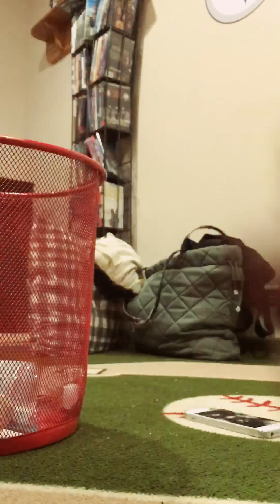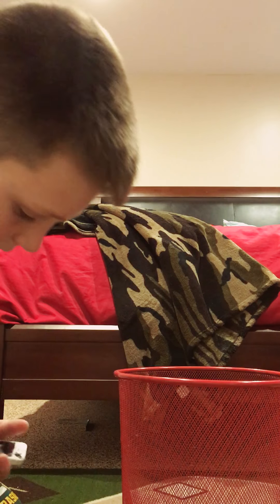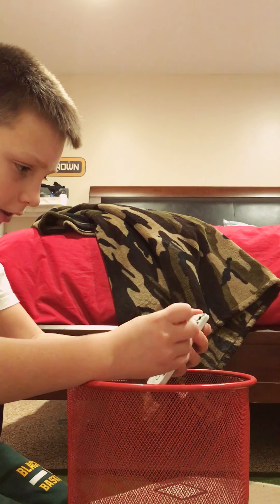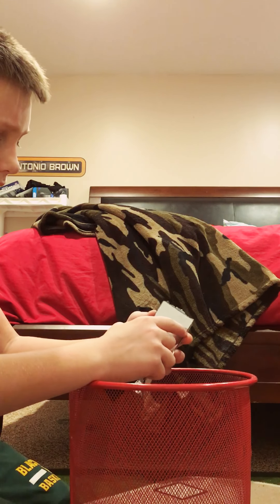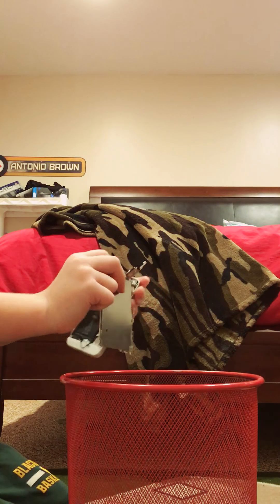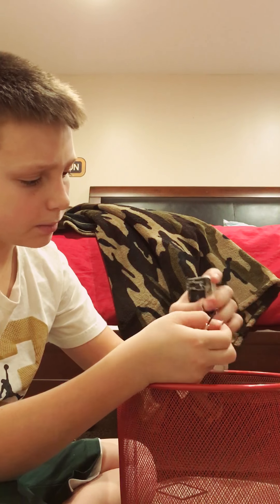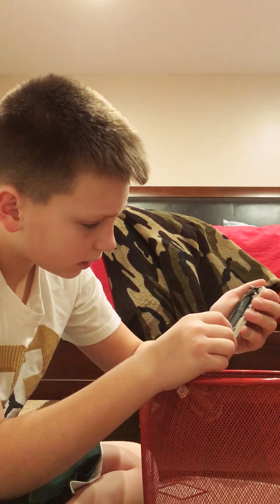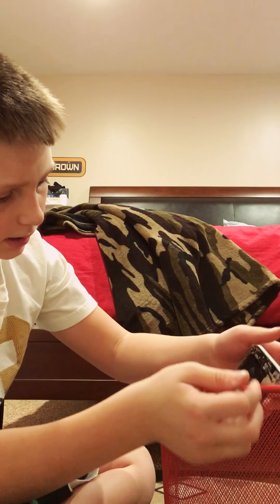Old iPhone = time to destroy